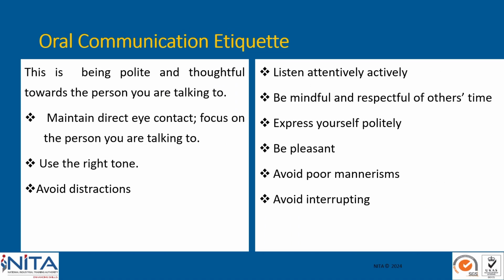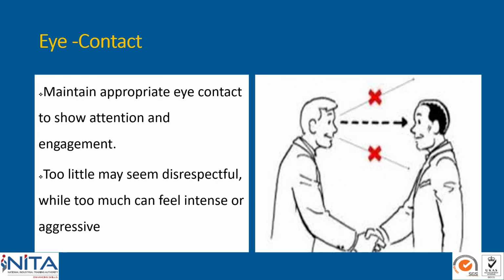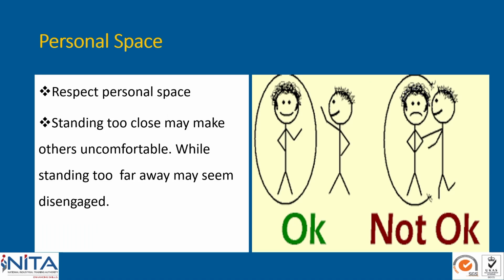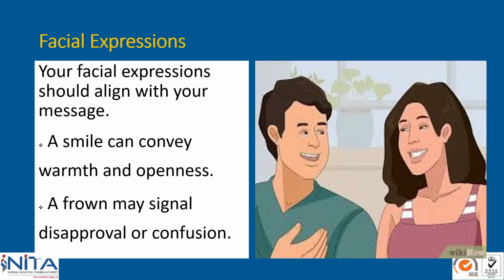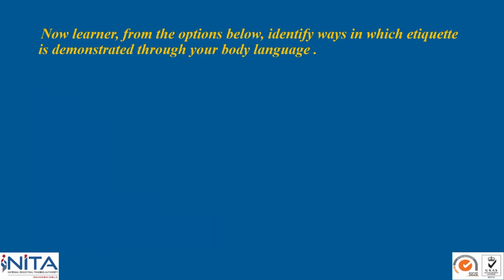Communication Ettiquette Nita NSC KNQF II